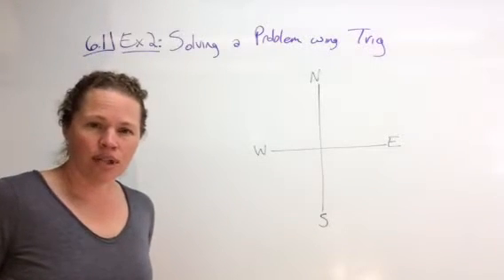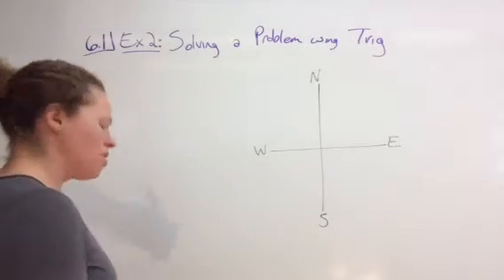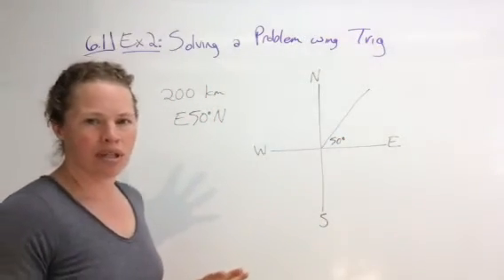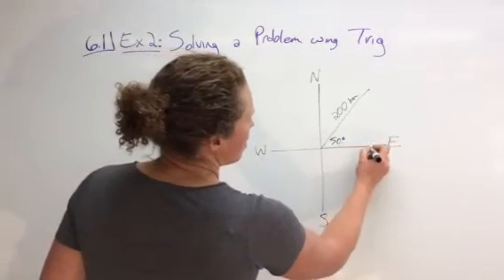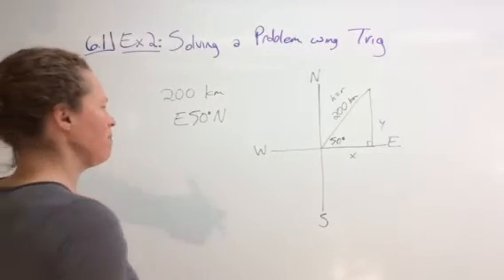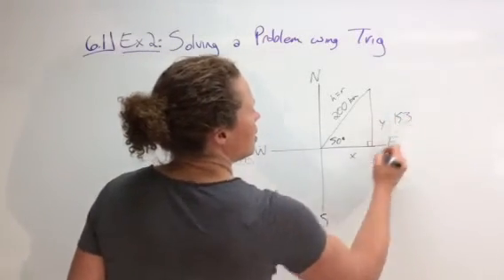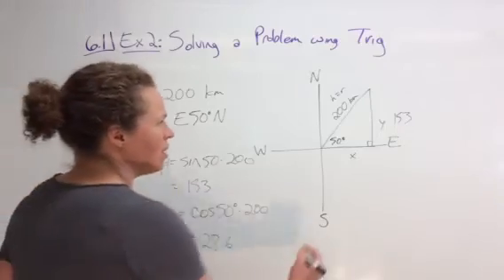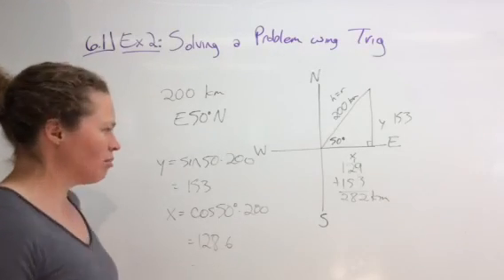Pre-Cal 11 6.1 example 2